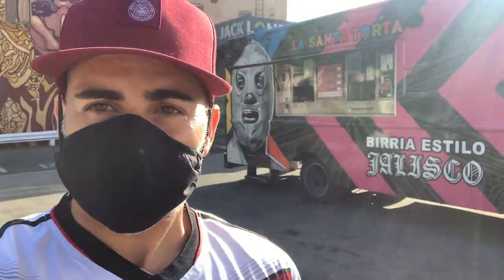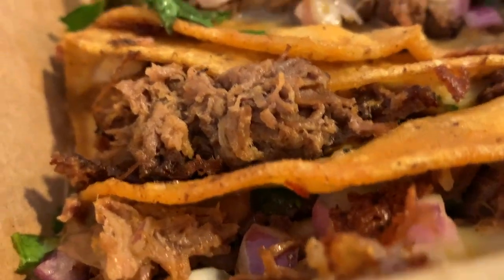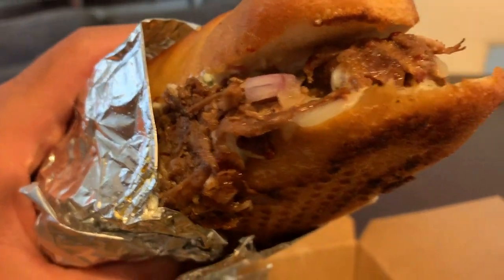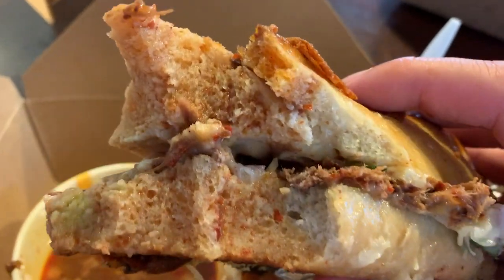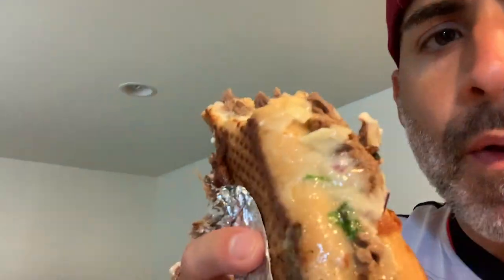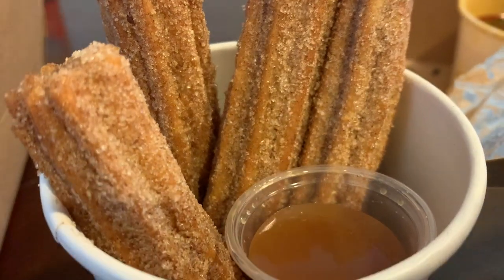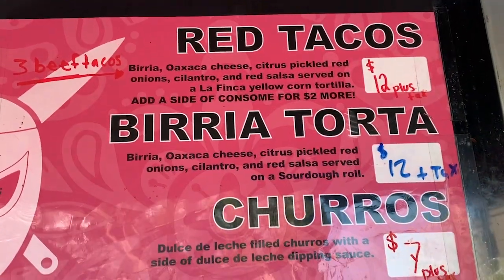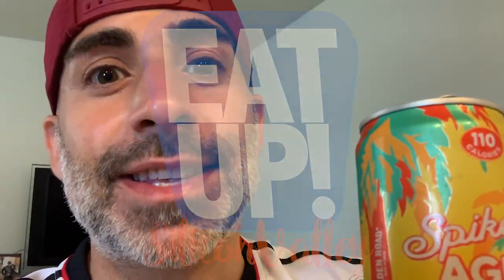Best Birria Tacos in the Bay Area? - La Santa Torta in Oakland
On this special "Quarantine Edition" of EatUp Silicon Valley, we are checking out all the buzz surrounding "The Bay Area’s Birria Truck," La Santa Torta food truck in Oakland.

We ordered their special red tacos, a six-inch birria (beef) taco. Also, the Birria Torta, served with cilantro, cheese, citrus pickled onions, red salsa, served on a birote-salado (sourdough roll) and a 8 oz cup of authentic Jalisco-Style consome! Finally, for desert, a churro filled with cajeta (Mexican caramel) and served with a Ghirardelli caramel!